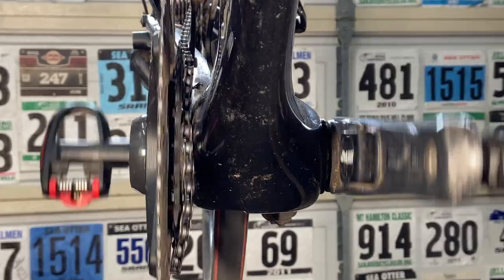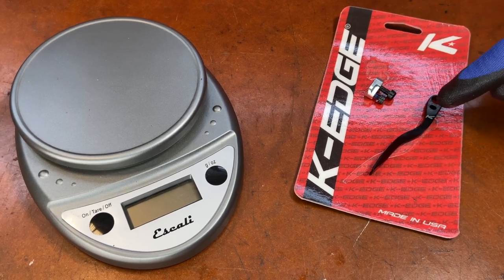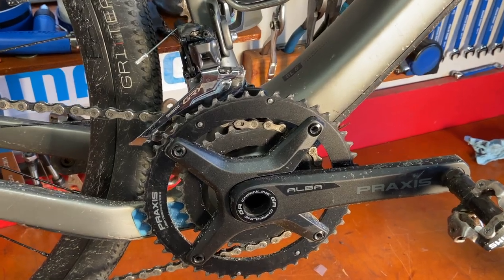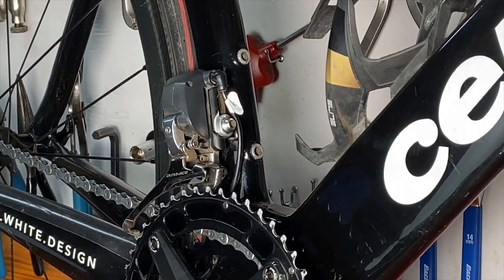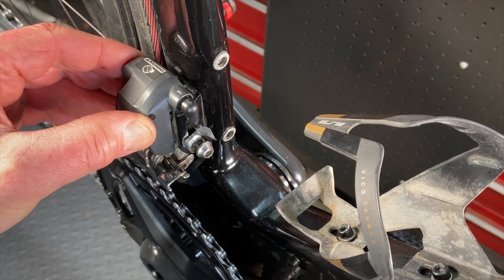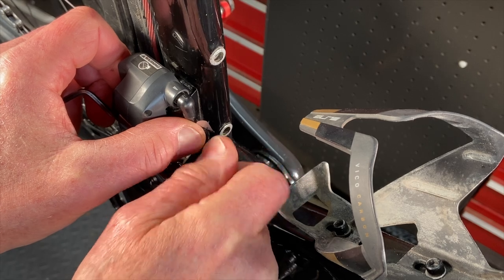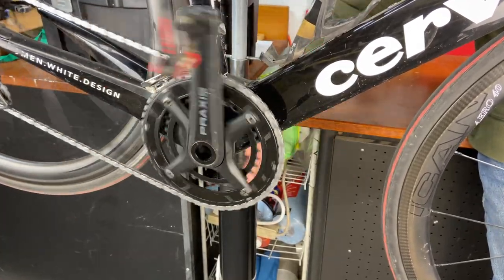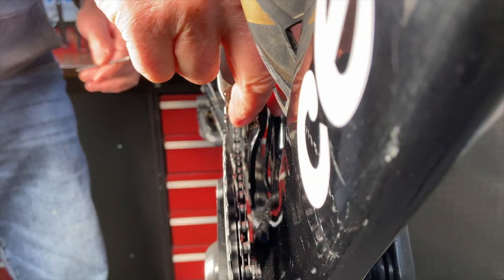Installing a K-EDGE ROAD BIKE CHAIN KEEPER to Stop Chain Drops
If the chain falls off you can crash and it could damage the chain and frame. Here's how to fix chain dropping by installing a K-Edge chain keeper, also called a chain catcher.

Timecodes
0:00 - Why chains drop
0:28 - Bad things happen if your chain drops off
0:40 - About the K-Edge road chain keeper catcher
1:20 - How the chain keeper keeps the chain on
1:31 - Weight of the K-Edge chain keeper
1:43 - Types of front derailleurs the chain keeper works with
2:00 - Start by shifting to the small chainring and largest cog
2:15 - How to mount the K-Edge chain keeper
2:29 - Be sure to mark the front derailleur position
3:18 - Removing the front derailleur bolt and spacer
3:33 - The hex wrenches needed to install the chain keeper
3:47 - Installing the K-Edge spacer and bolt
4:16 - Putting on the K-Edge arm that keeps the chain on
4:37 - Adjusting the K-Edge chain keeper catcher
5:03 - Checking the front derailleur shifting
5:41 - Be sure to carry the 3mm hex wrench!
6:09 - Comment with any questions and I'll help

☼ My Bicycle Aficionado website - online since 1999!